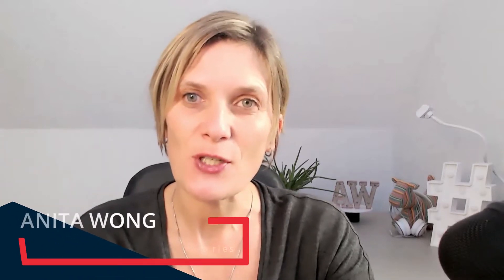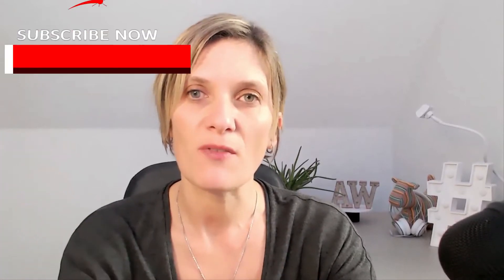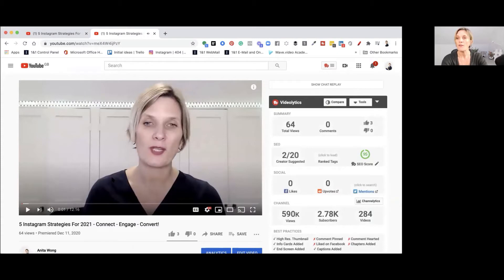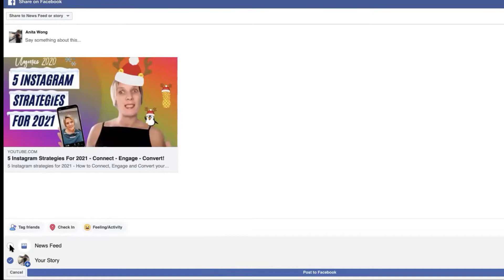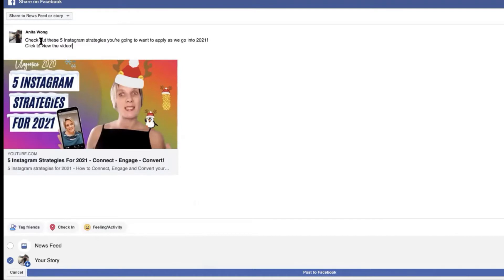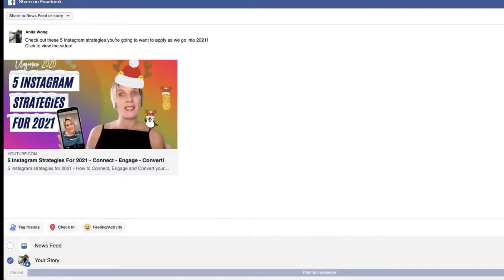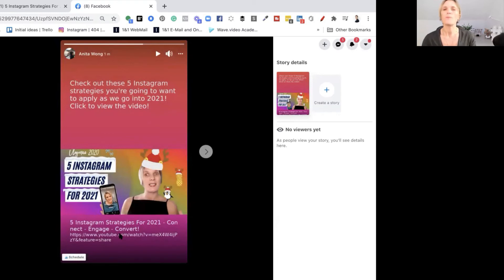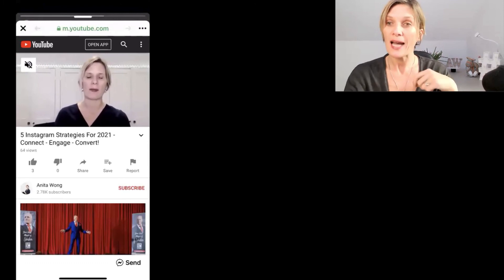How to add a clickable link into your Facebook Stories without 10,000 followers - 2021 YouTuber Hack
How to add a clickable link into your Facebook stories without 10,000 followers - 2021 YouTuber Hack - Share your YouTube videos into your Facebook stories for more views and subscribers!

Start being seen online using Instagram Stories - Watch How to easily create your first Story

A little about Anita

I'm passionate about helping business owners connect their systems together to attract their 5-star clients energetically.

Over the last 24 months, I have been on a journey myself, realizing that everything we do, see, and interact with ripples through the universe and the online space.

I am amazing at explaining digital systems to entrepreneurs like you who find the jargon and constant updates confusing, overwhelming and just not something you're overall interested in!

I am a mum of 4 amazing teenagers, wife to a surgeon and ex ICU nurse. I love sports and keeping fit and my passion is racing BMX bikes.

As I enter my 50th year on this planet, I am drawn more and more to the energetics of life, of our souls, and everything that entails both within our businesses and our personal lives.

I will help you to become a FEARLESSLY VISIBLE ENTREPRENEUR by helping you unlock your highest potential and live a life full of abundance the way you want to.